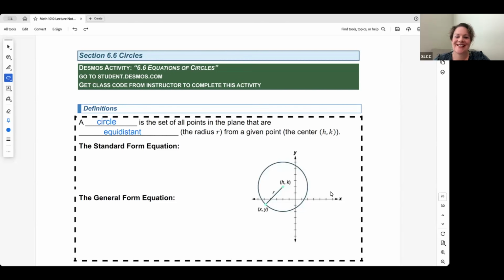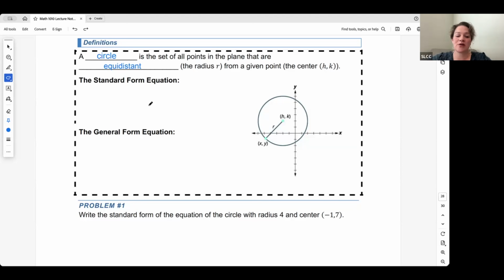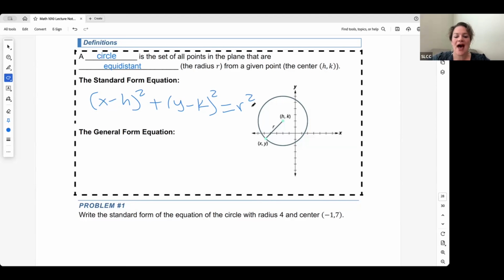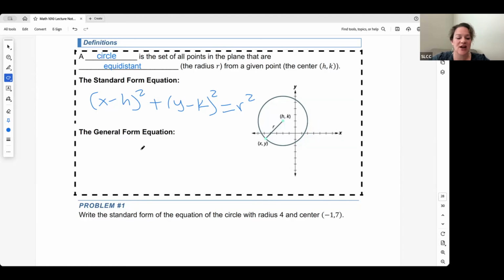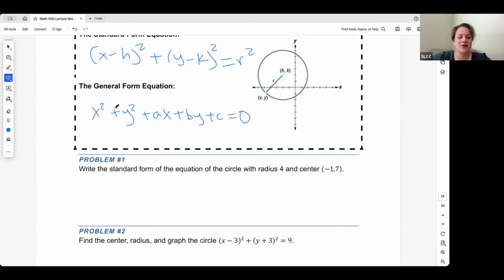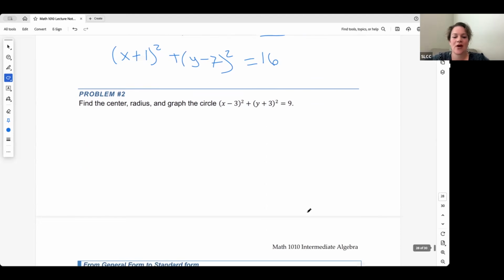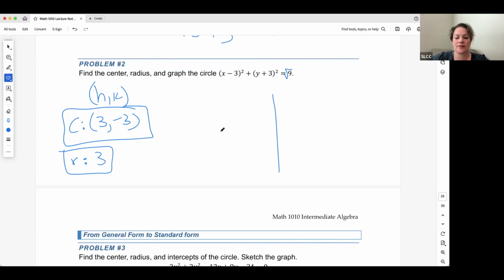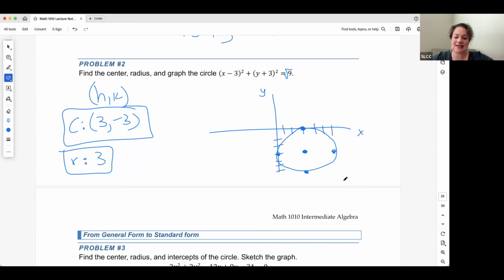Section 6.6 - Circles - Part 1/4